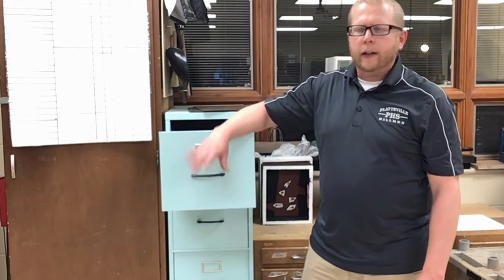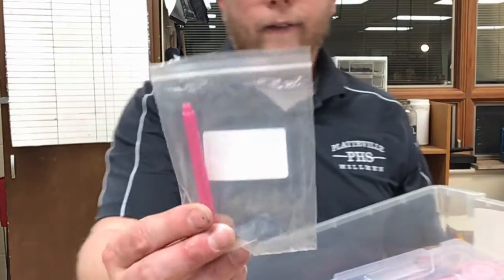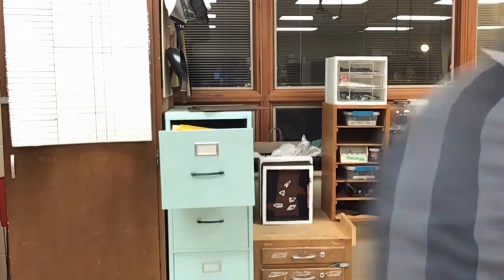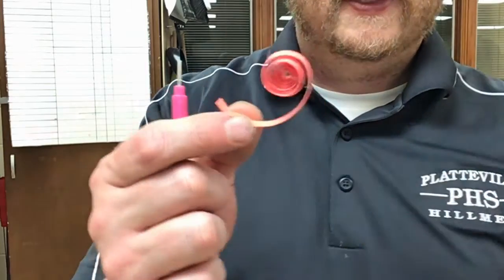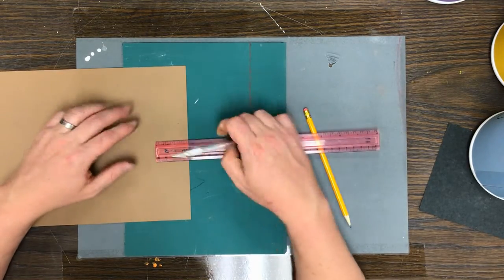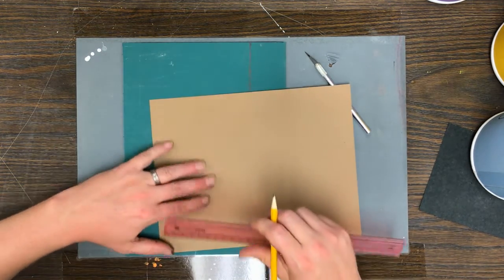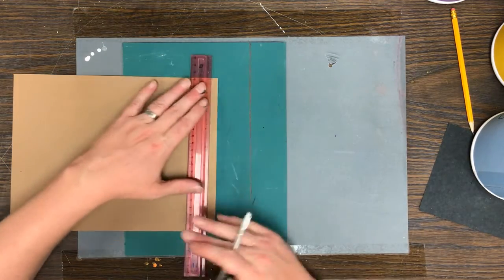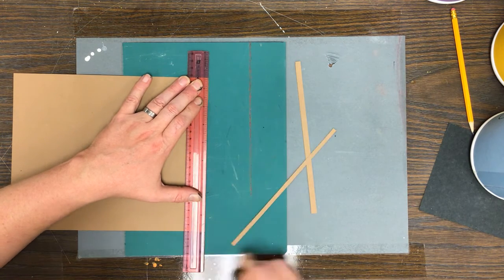Sculpture 2: Quilling how to cut paper